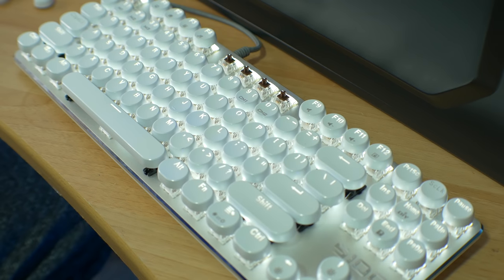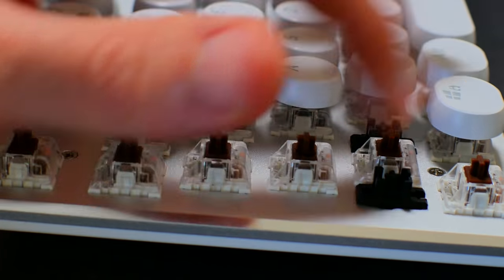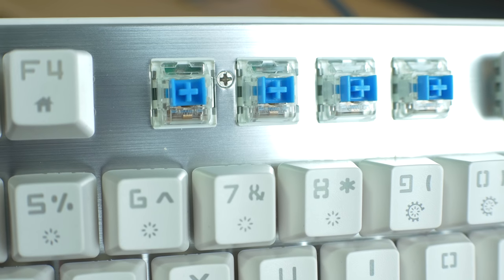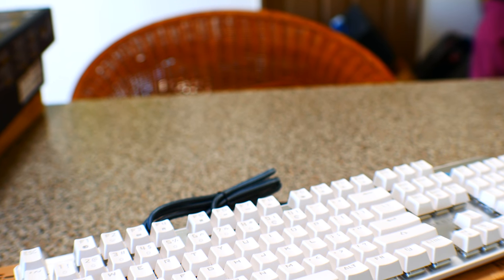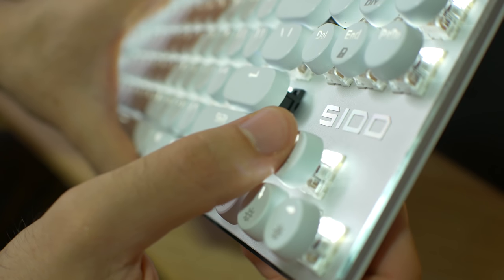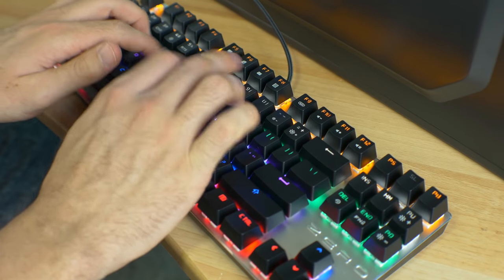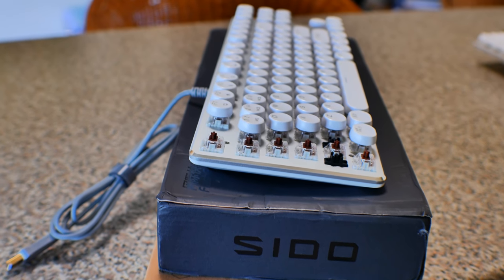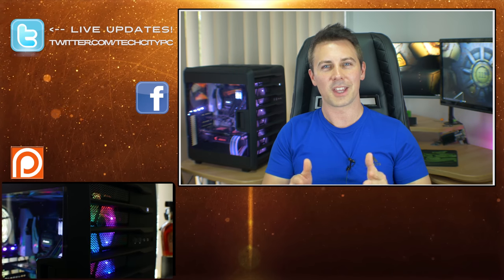Are $30 Budget MECHANICAL Keyboards Good?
You guys keep telling me about how some of the best mechanical keyboards for typing and gaming can be had for under $50, so today I decide to try out three different keyboards from three different companies to whom I have never heard of and put their keyboards to the test, and the results are quite surprising.  The keyboards were around $30 each and the prices do fluctuate, check out the links below to check prices:

E-Blue K753
Ebay Link for K753